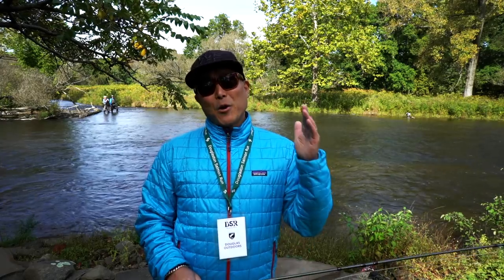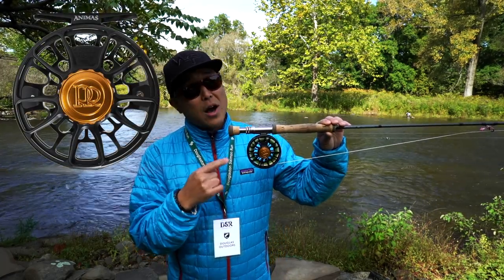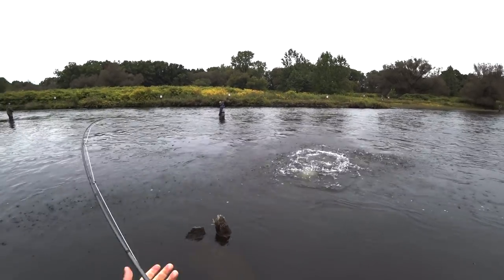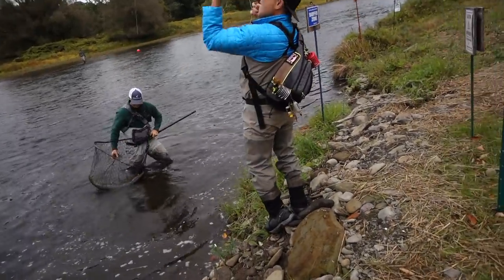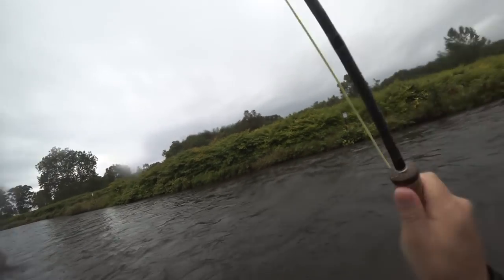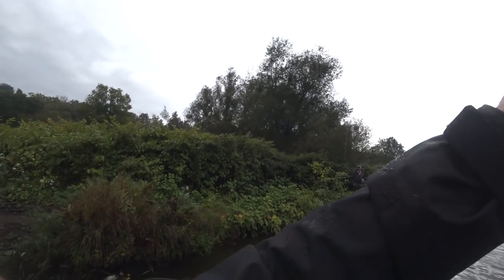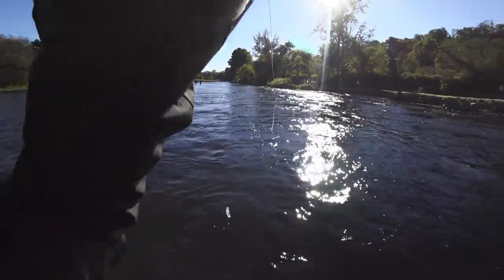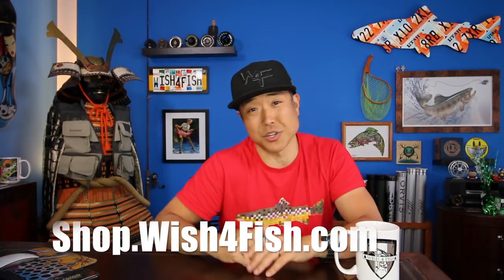W4F - Fly Fishing Salmon River, Pulaski NY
Ken Tanaka of Wish4Fish is back on the water.  This time in Pulaski NY on the Salmon River for the Salmon and Steelhead run.

Unfortunately I wasn't able to land any Steelhead but a couple were caught in our group.  I was there with Douglas Outdoors for their annual Salmon Camp.  I had an incredible time with a bunch of amazing people.

I was lucky enough to have the NEW Ross Reels Animas with me and put it to the test with these beast Salmon.  The reel handled them like a champ.  The full review on the Ross Animas is coming soon!

Here is the link for the history of the Salmon River

Gear:
Douglas Sky 9' 8wt with Ross Animas 7/8

Camera Equipment
Sony Action Cam FDR x3000v
Sony RX100v
Sony a7sii
Canon 70d